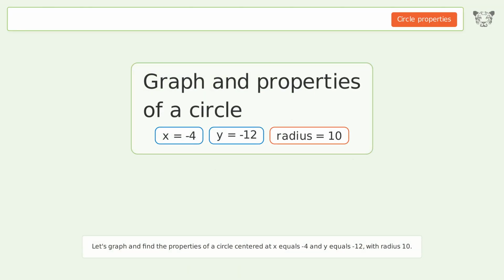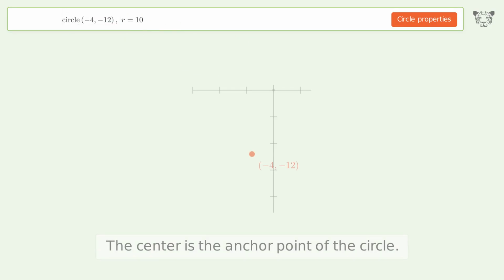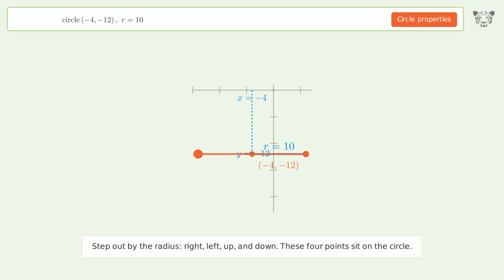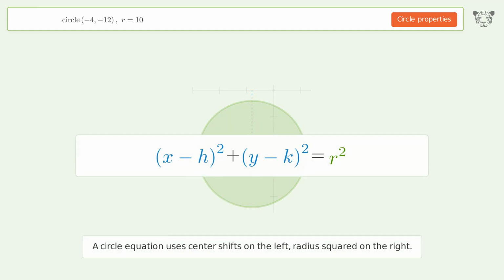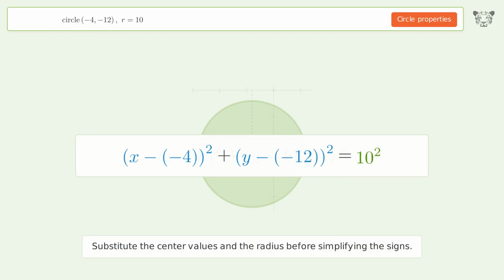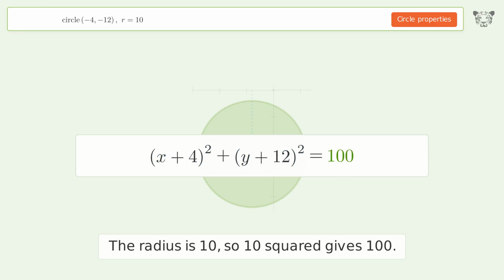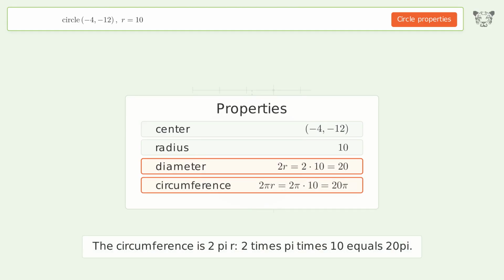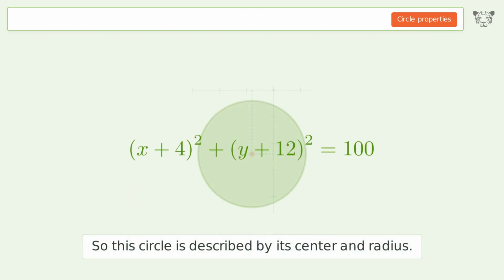Properties of a circle from circle(-4,-12)-radius10 | Tiger Algebra Solver